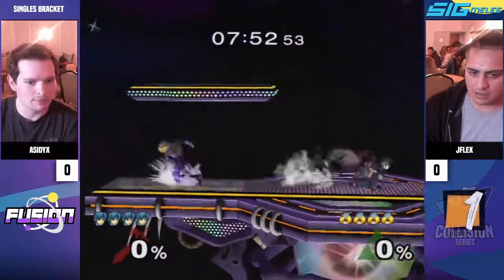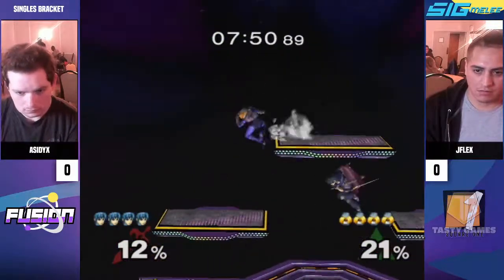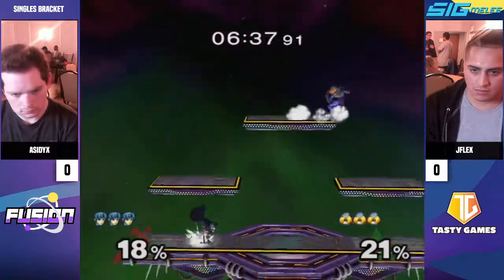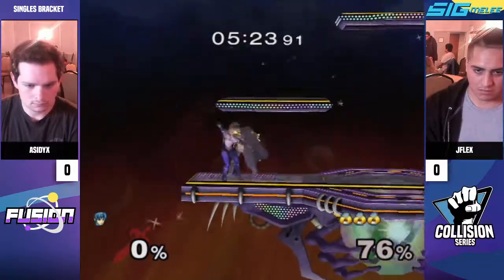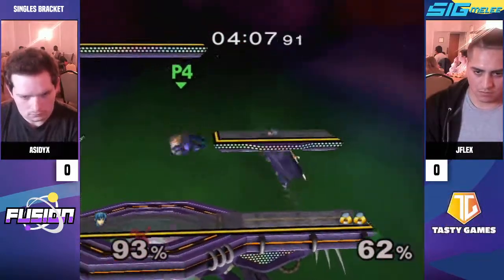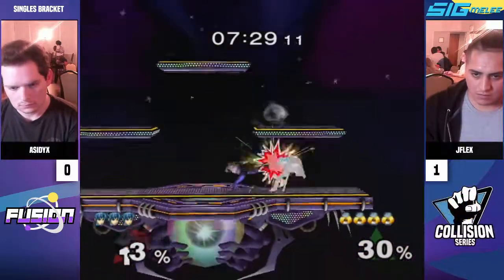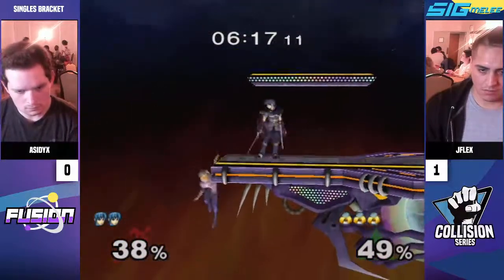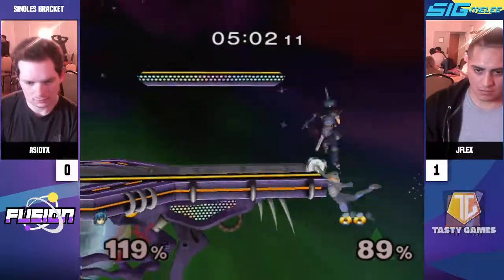Fusion 10 - Asidyx vs Jflex